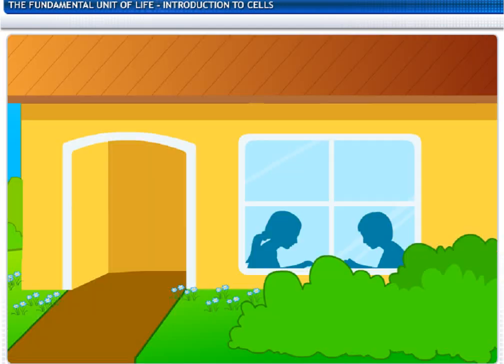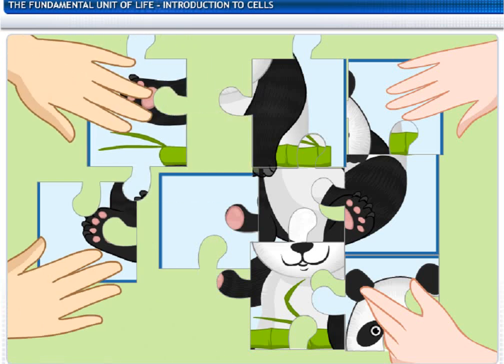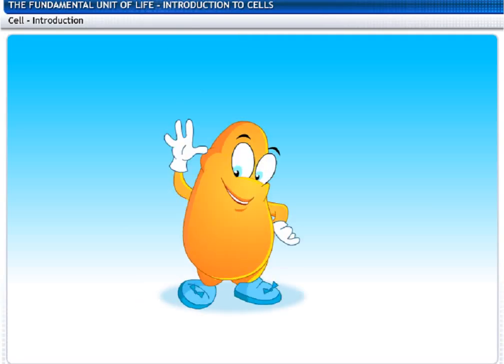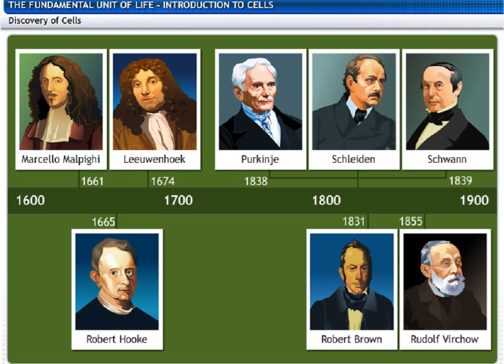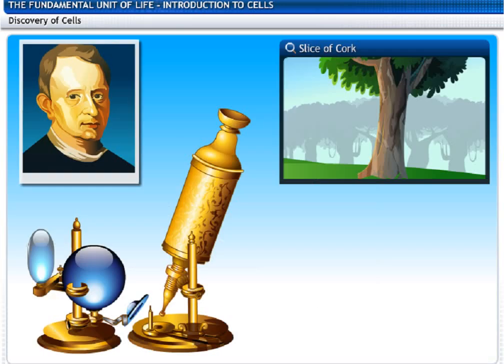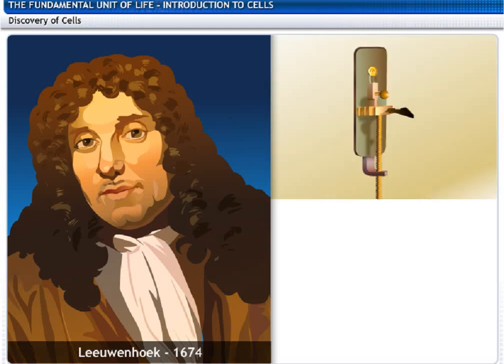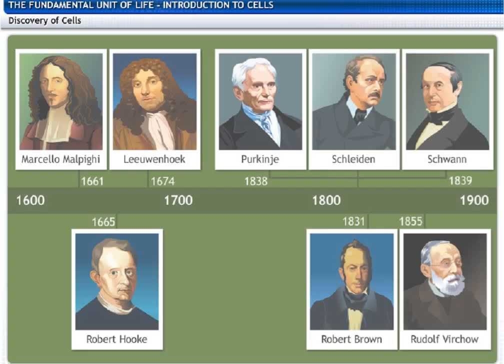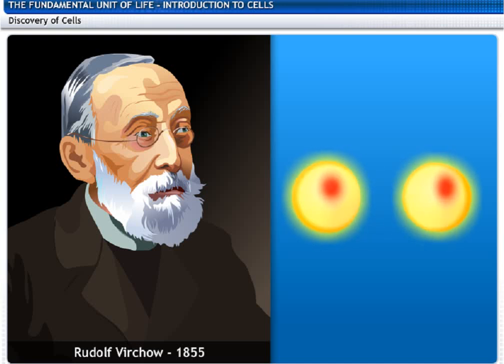Introduction of cell-Discovery of cell